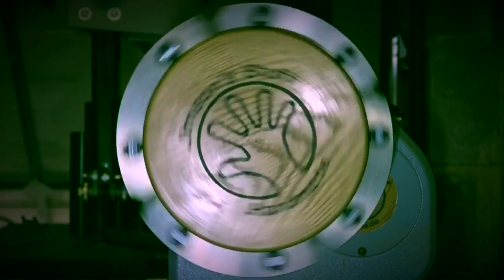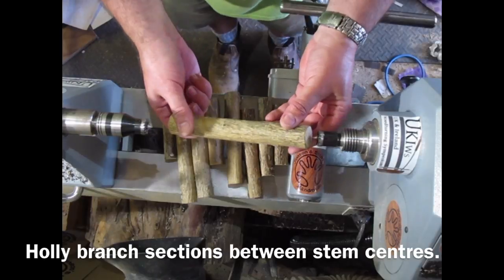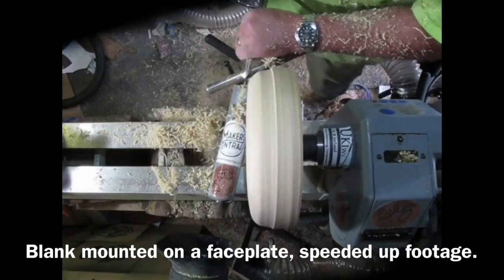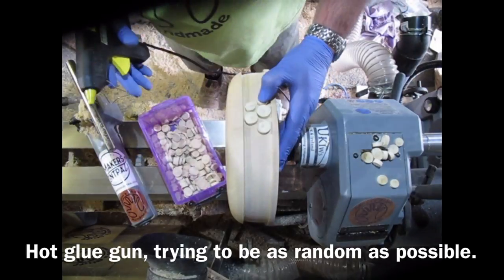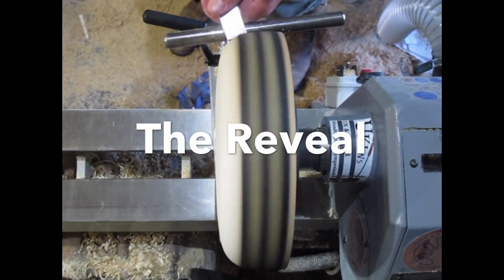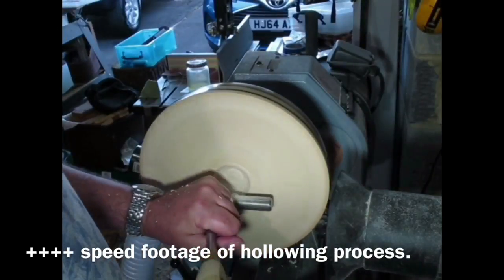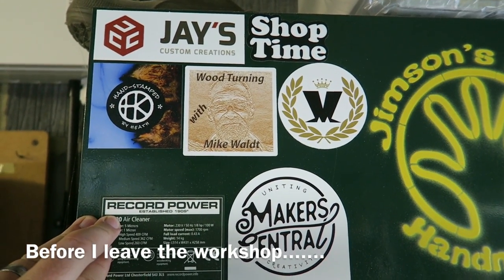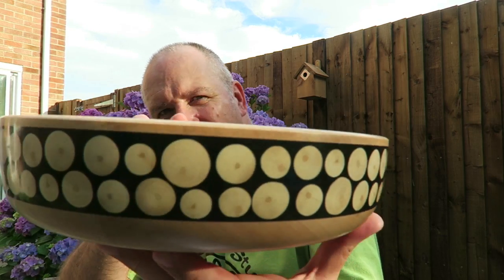Woodturning a Holly and Milliput Inlay Bowl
In this video I create a bowl using a holly branch and Milliput epoxy putty as an inlay.